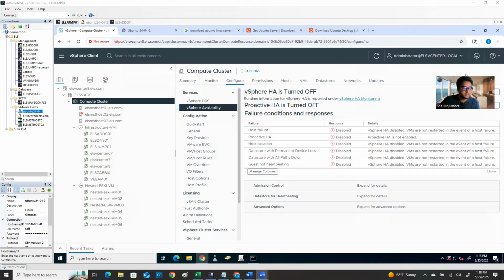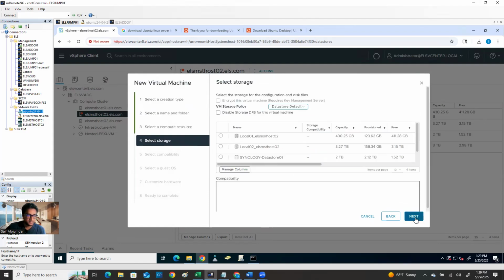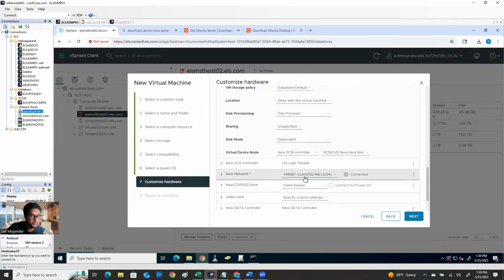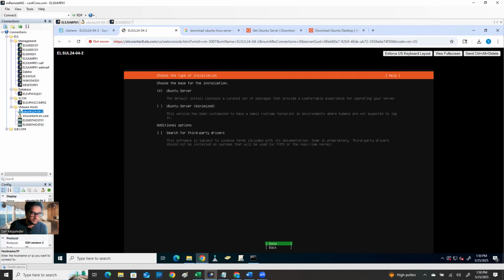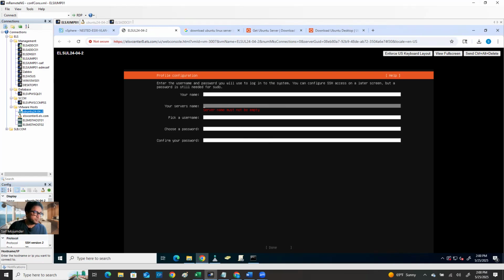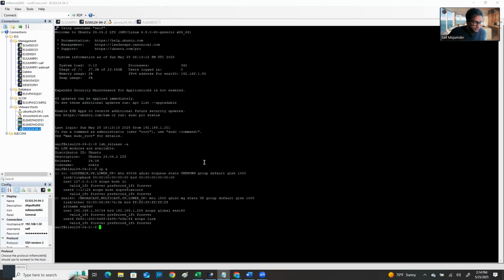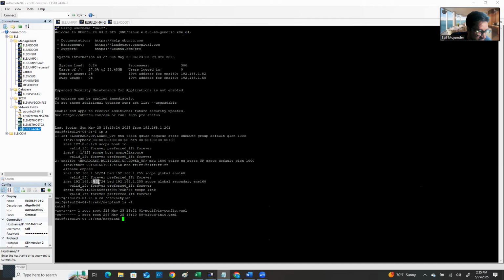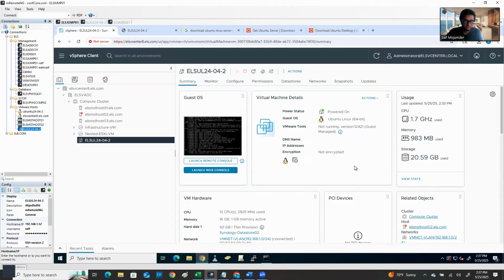How to Install and Configure Ubuntu Server on VMware | Linux Server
Complete Guide: Install & Configure Ubuntu Server on VMware (Networking & DNS)
Are you new to Linux and want to learn how to set up your own Ubuntu Server from scratch? In this beginner-friendly, step-by-step tutorial, I’ll guide you through the entire process of deploying and configuring an Ubuntu Linux Server on a VMware virtual machine.

Whether you're building a home lab, practicing for your IT certification, or preparing for enterprise-level systems, this video covers everything you need to know about setting up a powerful, production-ready Ubuntu VM\!

 🔧 What You Will Learn in this Full Tutorial:

  1. How to deploy a VMware virtual machine with best practices.
  2. Step-by-step installation of Ubuntu Server (complete walkthrough).
  3. Ubuntu Linux server **provisioning** explained simply.
  4.  How to configure and modify **network settings** (static IP, DNS, gateway) using
  5. Active Directory Integration:** How to join the Ubuntu server to a Windows domain.
  6. Creating essential DNS records for your server.
  7.  Applying the latest system updates and security patches.

 Commands & Resources (Code Snippets)

I've included all the commands, Netplan configurations, and step-by-step instructions for network configuration and file permissions in a separate, easy-to-copy resource.
Steps to Reconfigure IPv4 Address on Ubuntu Server 25.04 #

1. Identify Your Network Interface

ip link show
or
ip a
Look for something like enp0s3, ens33, or eth0.#

2. Edit Netplan Configuration
Netplan config files are located in /etc/netplan/.#

List the files:#
ls /etc/netplan/

Edit the .yaml file (e.g., 00-installer-config.yaml or 01-netcfg.yaml):

sudo nano /etc/netplan/00-installer-config.yaml

3. Set a Static IPv4 Address
Here's an example configuration for static IP:#

network:
  version: 2
  ethernets:
    ens160:
      dhcp4: no
      addresses:
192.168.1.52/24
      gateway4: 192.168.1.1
      nameservers:
        addresses:
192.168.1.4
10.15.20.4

How to save it?
ctrl+x, ctrl+y, + Enter

Steps to Create a YAML File #
cd /etc/netplan
sudo nano 00-anything-config.yaml

Delete a YAML File from Terminal#
Navigate to the Netplan directory:#

cd /etc/netplan
List the files (to confirm the filename):#
ls -l

Example output might include:

00-installer-config.yaml
01-netcfg.yaml
00-anything-config.yaml
50-cloud-init.yaml
Delete the file using rm:#

sudo rm 50-cloud-init.yaml
Replace 01-netcfg.yaml with the name of the file you want to remove.

Give Read/Write Permissions to a File
By default, Netplan files should be owned by root and readable by the system. Here's how to ensure correct permissions.

✅ Make it editable (read/write) by root:

sudo chmod 644 /etc/netplan/01-netcfg.yaml

This means:Owner (root) can read/write, Group and others can read only

3. ✍️ If You Want to Edit Without Changing Permissions Use sudo when editing:#
sudo nano /etc/netplan/01-netcfg.yaml

This avoids needing to loosen permissions and keeps your system secure.

2. Upgrade installed packages , available updates to your currently installed packages:

sudo apt upgrade You'll be prompted to confirm updates — press Y and hit Enter.

3. (Optional) Full distribution upgrade#
This will install additional packages and remove outdated ones, ensuring a more thorough upgrade:

(Optional) Remove unnecessary packages #
Clean up old dependencies no longer needed:#

(If required) Reboot the server
sudo reboot

  * IT Students & Aspiring System Administrators
  * Home Lab Enthusiasts & Homelabbers
  * Anyone learning Linux and virtualization for the first time